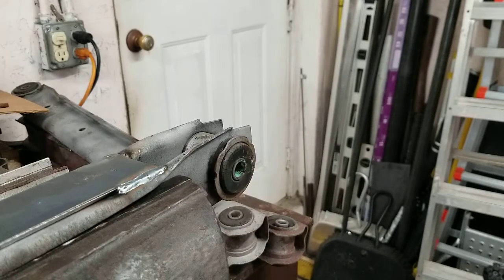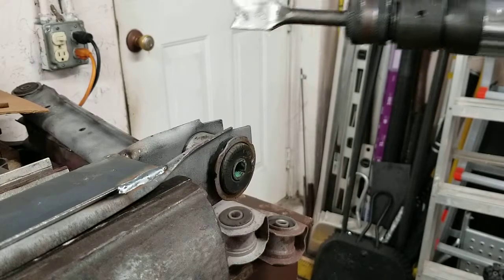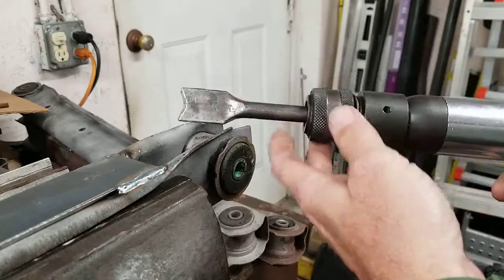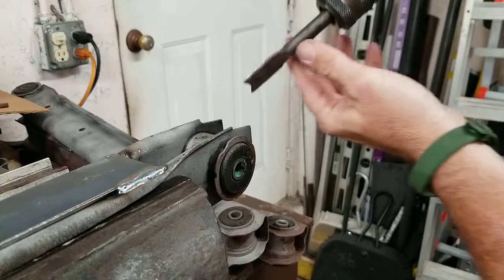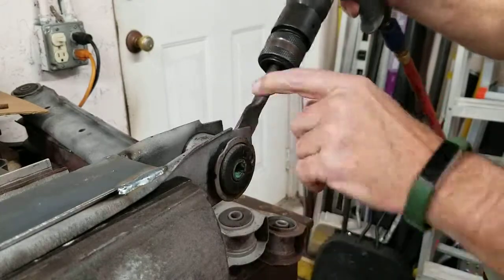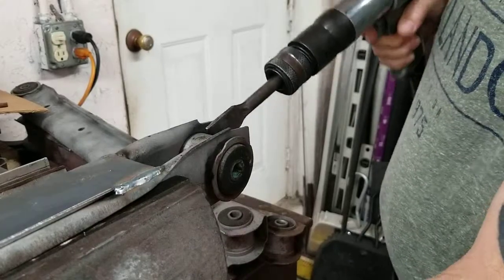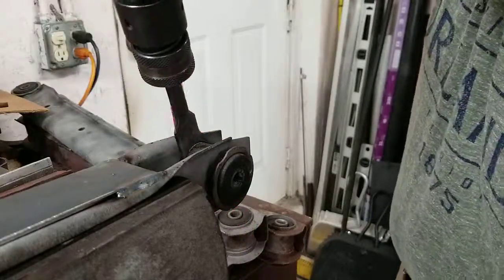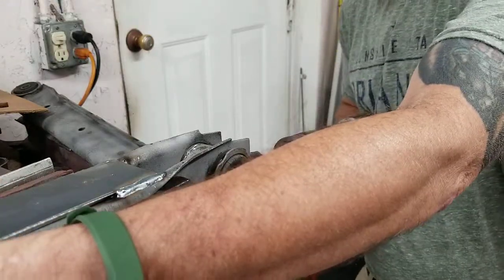Quick and Easy Control Arm Bushing Removal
In this video I describe how to quickly and easily remove a control arm bushing using an air hammer and a vise.